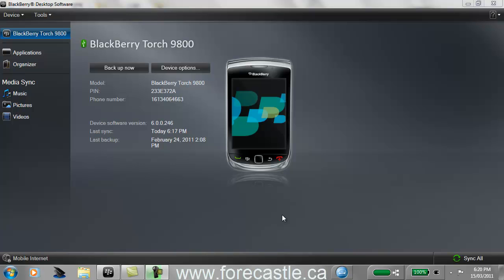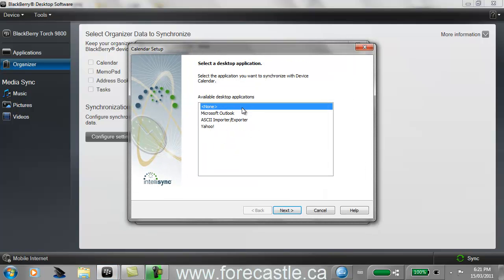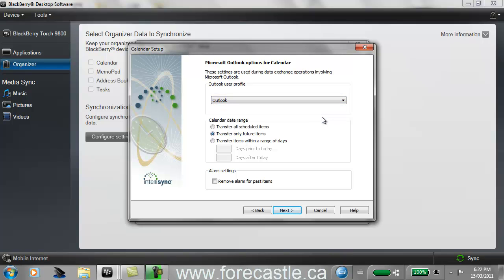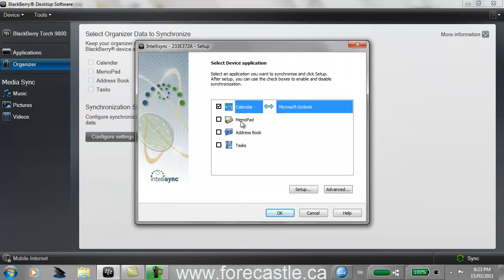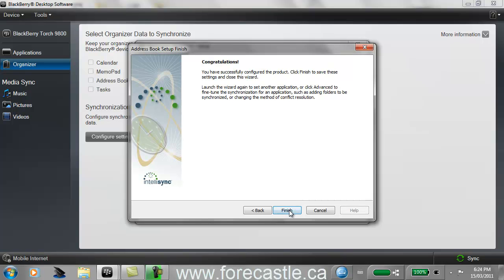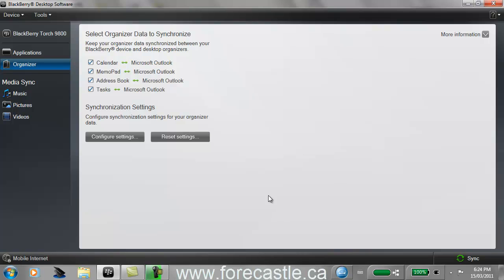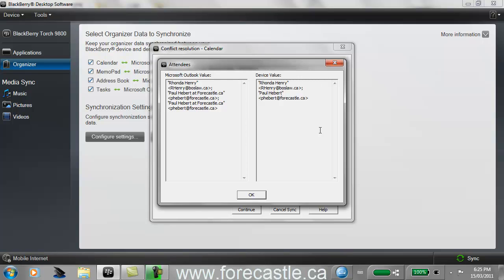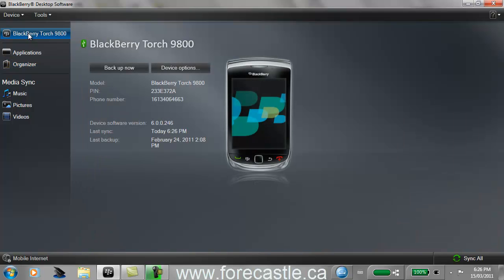How to synchronise your Blackberry to MS Outlook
This is a step by step How-To video that describes the process of configuring your Blackberry Desktop Software to synchronise with Microsoft Outlook